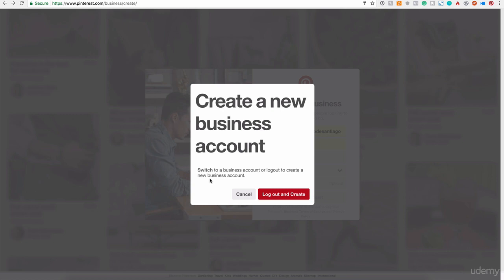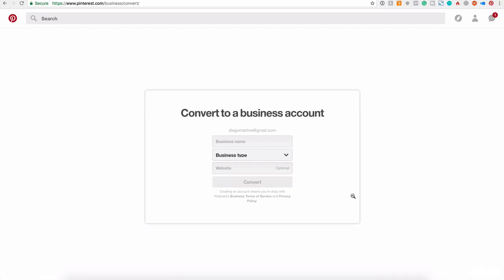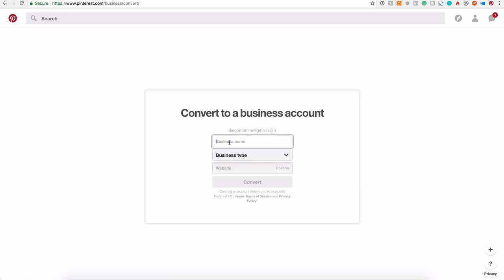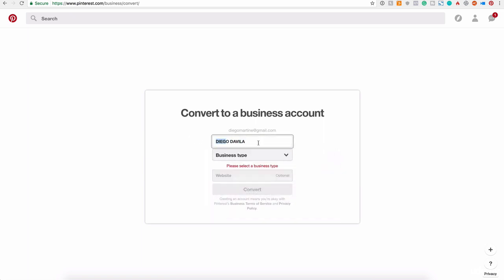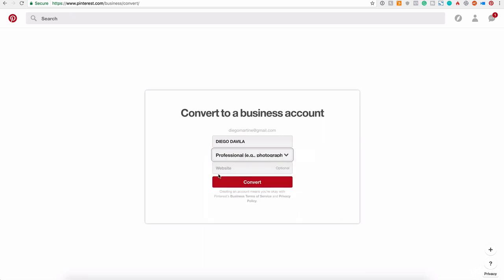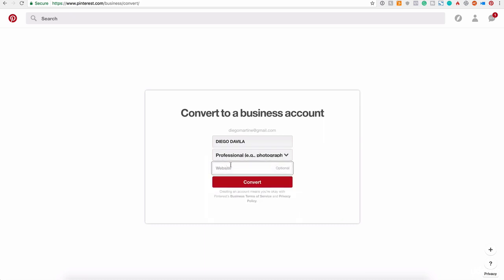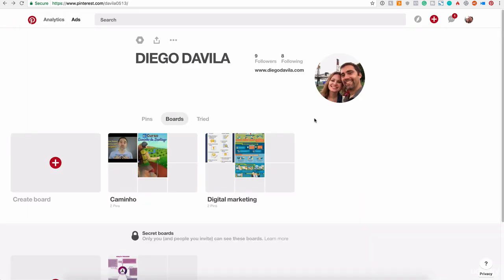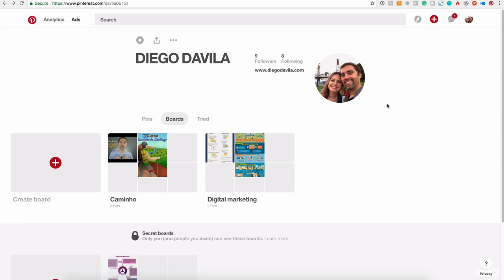Pinterest Sign Up ! Opening a Pinterest Business Account 2020 ! Digital Marketing MasterClass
Learn step by step Pinterest SIGN up
setting-up your Pinterest business account.
How To Create A Business Account On Pinterest 2020?